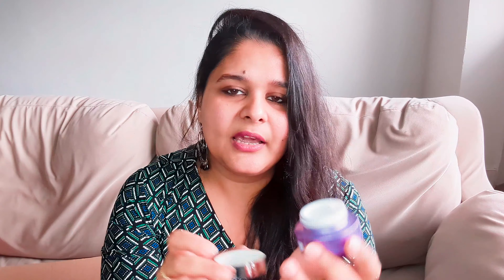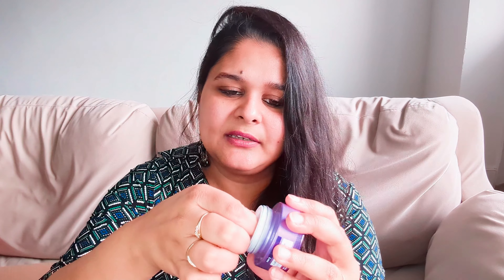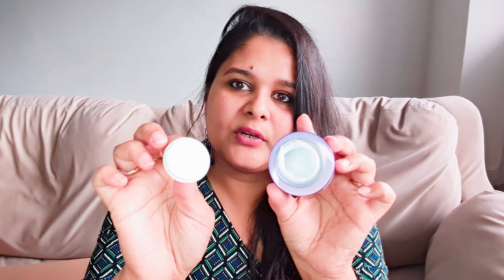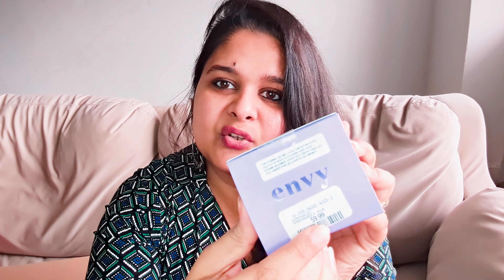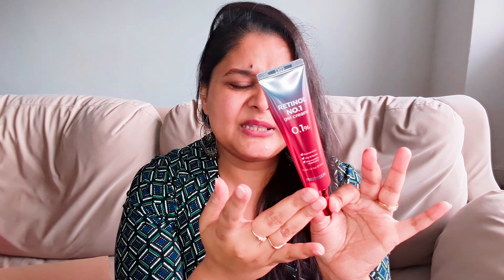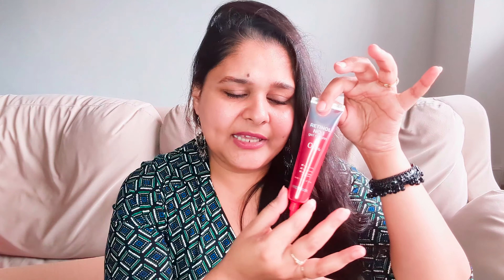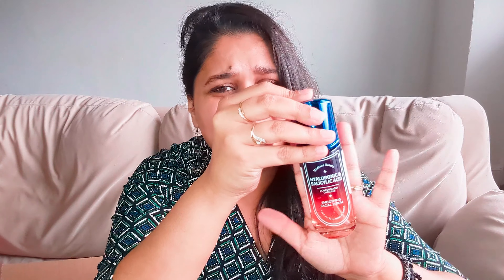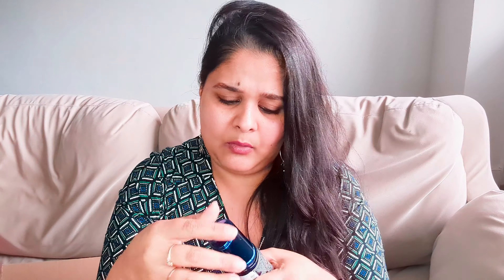Korean Skincare Haul 2023 Under $10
✨ In this video, I dive into the world of Korean skincare without breaking the bank.

Join me as I share my latest haul of affordable gems, each product priced under $10!

From hydrating serums to refreshing masks, I'm putting these budget-friendly finds to the test to see if radiant skin can come with a small price tag.

Whether you're a skincare enthusiast or a beauty on a budget, you won't want to miss this exploration of dime-store delights.